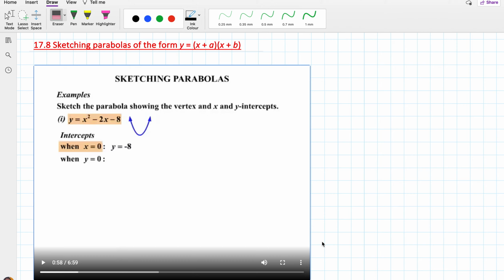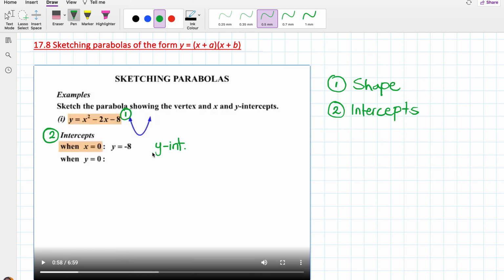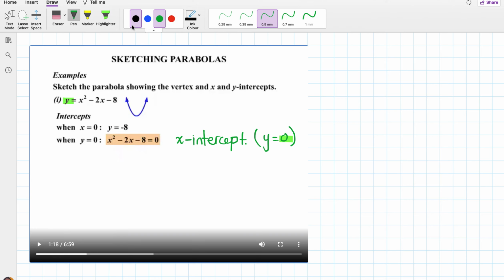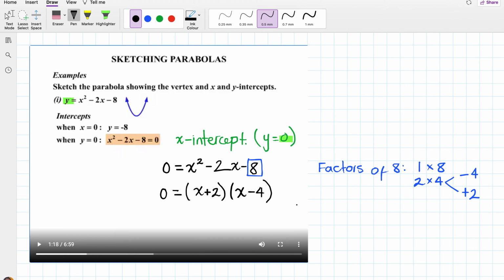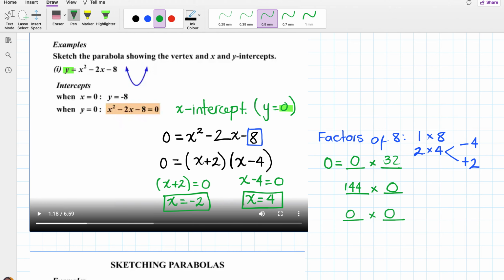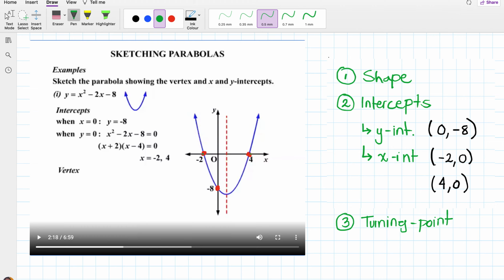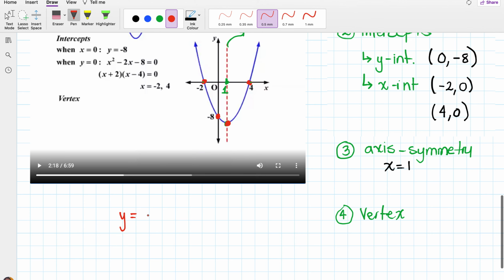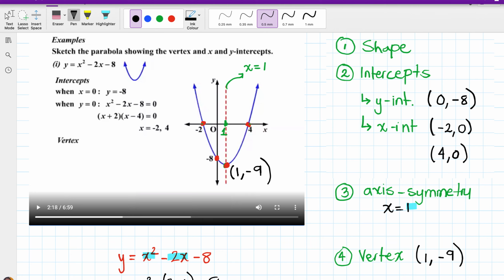17.8 Sketching parabolas of the form y = (x + a)(x + b)